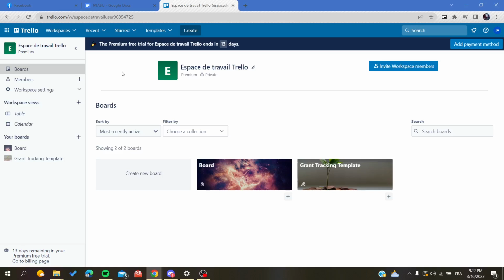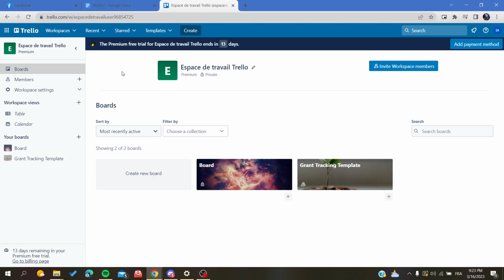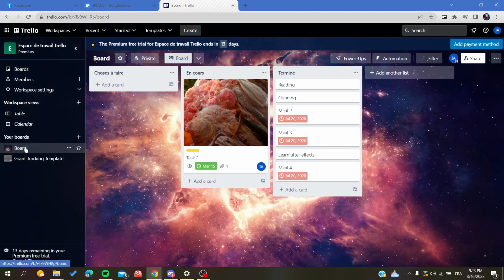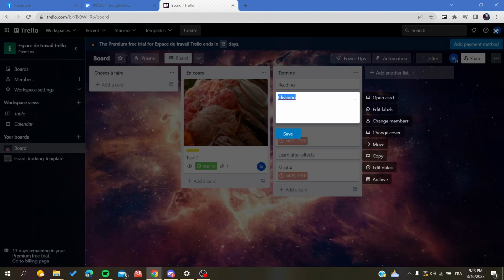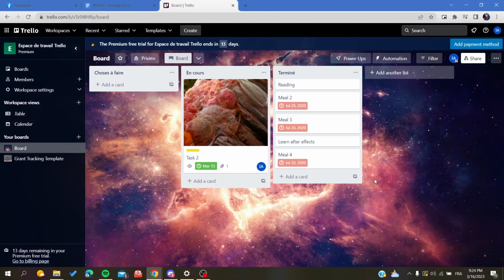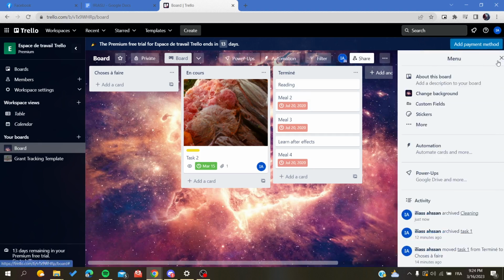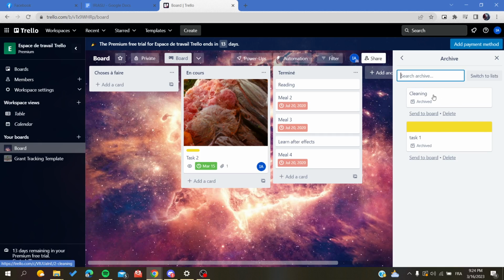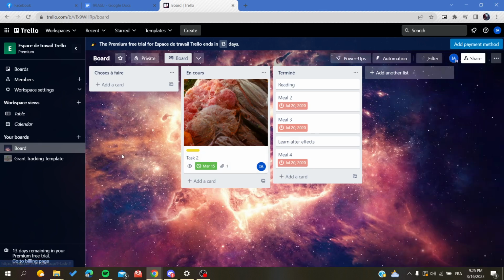How To Remove A Card Trello Tutorial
Today we talk about trello remove a card,how to delete trello cards,delete trello card,trello cards